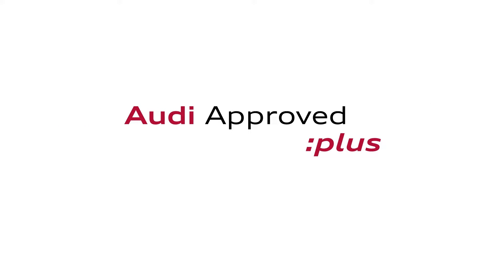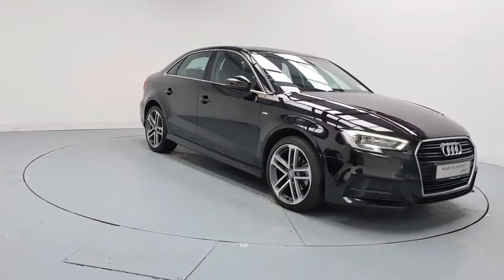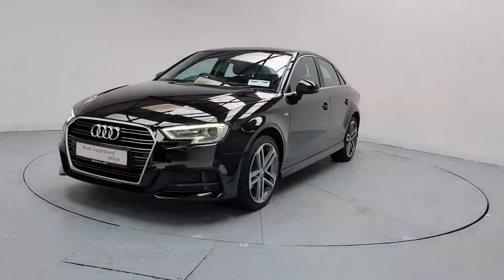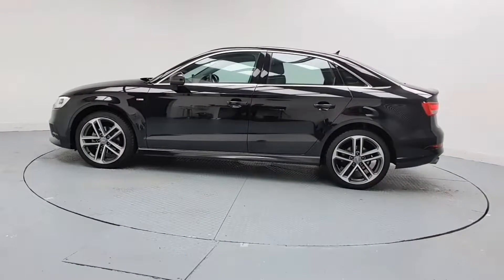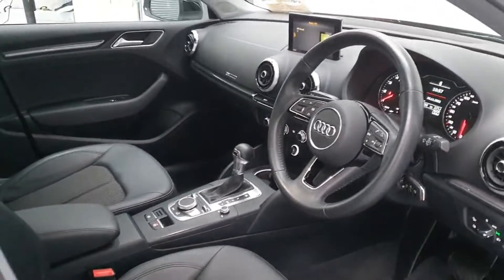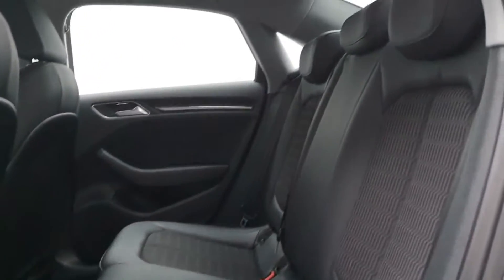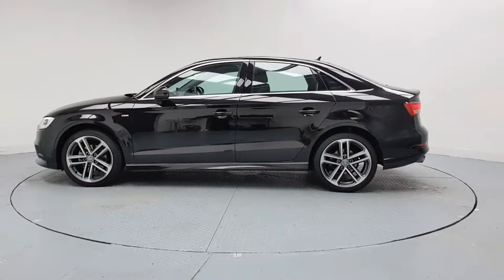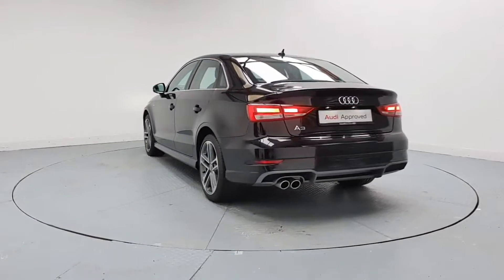202MO702 - 2020 Audi A3 1.5 TFSI 150HP SE Auto - Finance From 310pm 31,950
2020 Audi A3 1.5 TFSI 150HP SE Auto